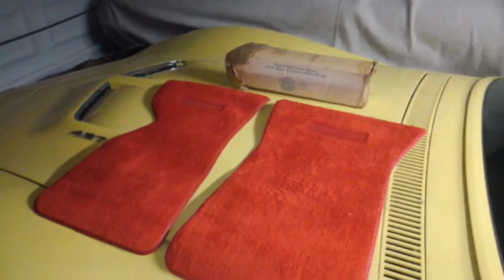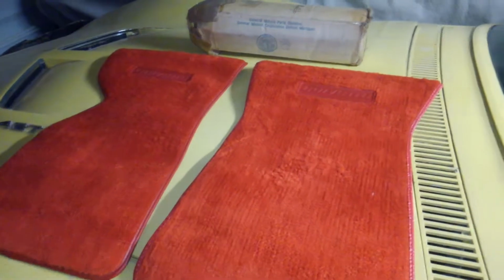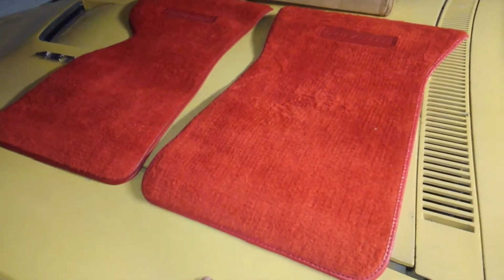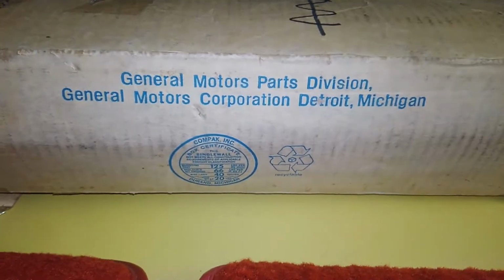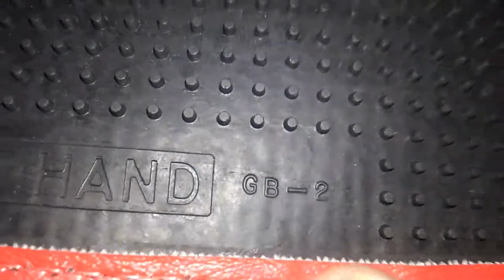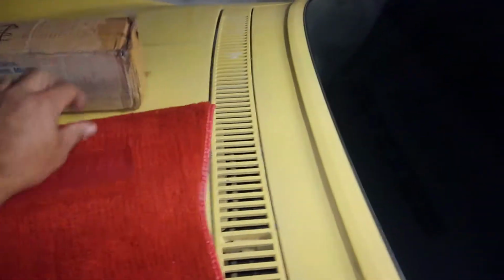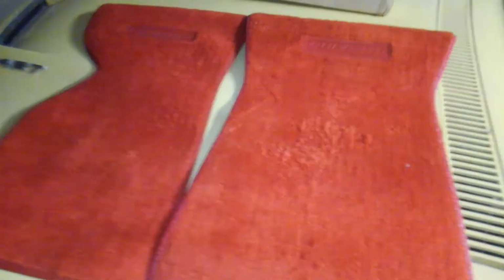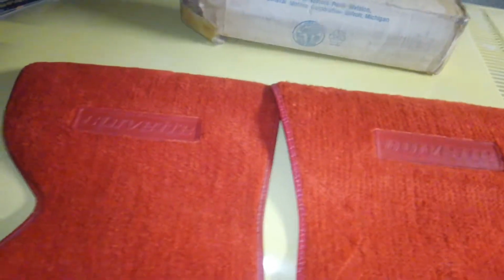C3 Corvette 1978-1982 New Old Stock Floor Mats - SOLD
This is a set of NOS, or new old stock GM set of floor mats in bright red for 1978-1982 Corvettes. These are original factory pieces in the GM box, and have never been used. Perfect for your survivor or daily driver Corvette.